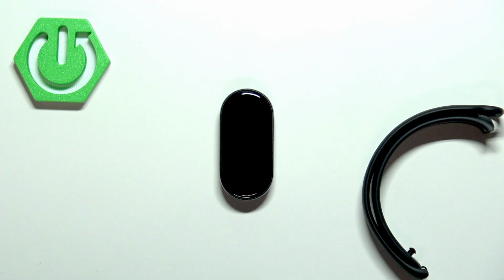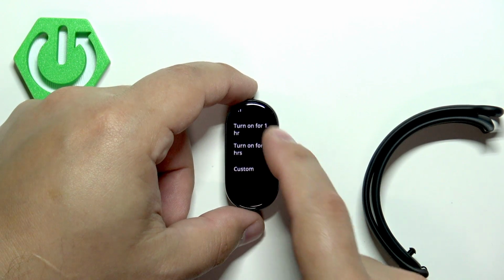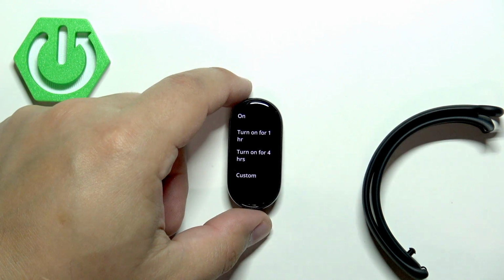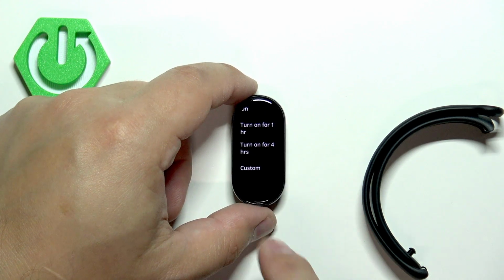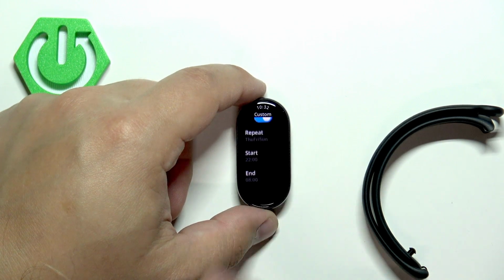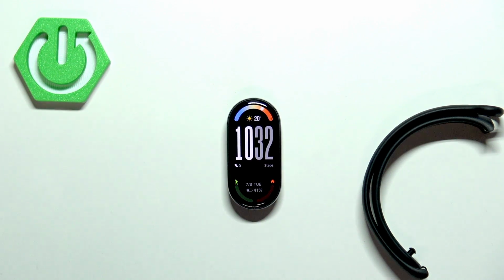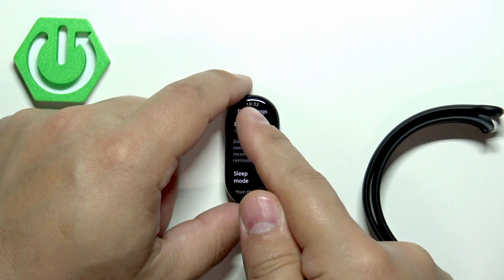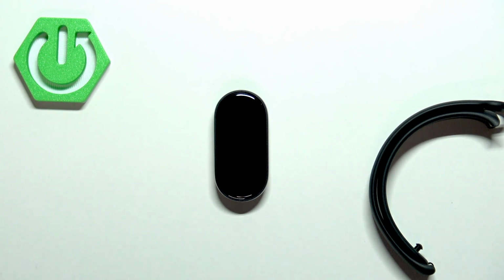XIAOMI Smart Band 10 – How to Enable and Disable Do Not Disturb Mode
Learn how to enable and disable Do Not Disturb Mode on your XIAOMI Smart Band 10. In this video, we show you step-by-step how to turn on DND mode, set it for a specific time, and create a custom schedule to avoid unwanted notifications. You will also see how to access Do Not Disturb from the quick panel and settings menu, and how to adjust options like turning it on for 1 hour, 4 hours, or at custom times. Whether you want to silence notifications at night or during meetings, this guide will help you manage DND mode easily on your XIAOMI Smart Band 10. Perfect for anyone looking to get the most out of their smart band and enjoy a distraction-free experience.

How to enable Do Not Disturb Mode on XIAOMI Smart Band 10?
How to schedule Do Not Disturb on XIAOMI Smart Band 10?
How to turn off Do Not Disturb Mode on XIAOMI Smart Band 10?

0:00 Introduction
0:07 Wake up the screen and open quick panel
0:20 Find and tap the DND icon
0:35 DND options: On, 1 hour, 4 hours, Custom
1:10 How to disable Do Not Disturb Mode
1:36 Setting up a custom DND schedule
2:06 Adjusting start and end times
2:41 Accessing DND from settings menu
3:19 Summary and tips